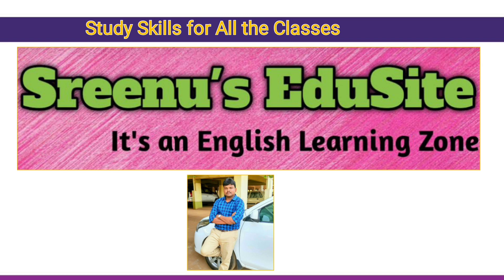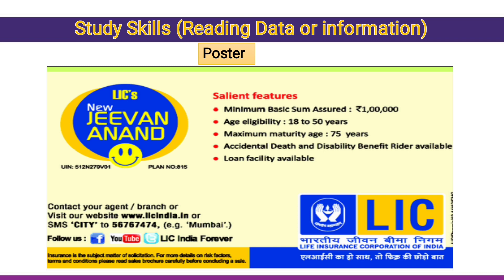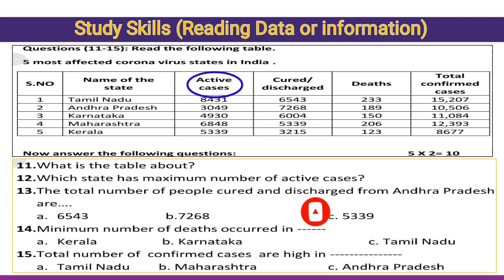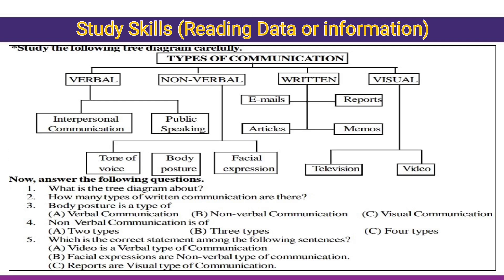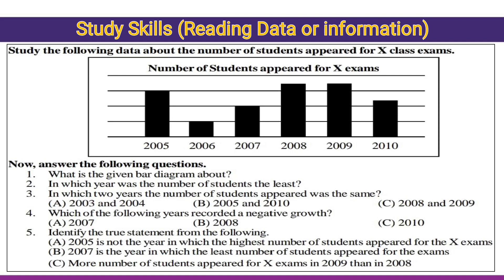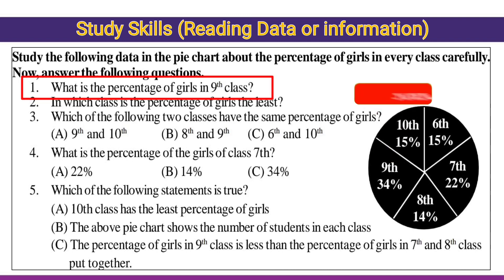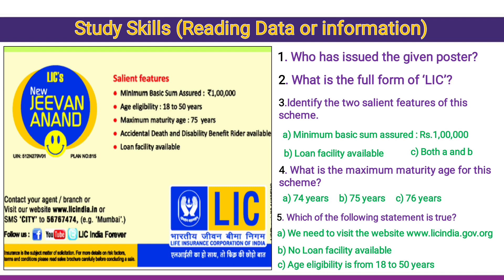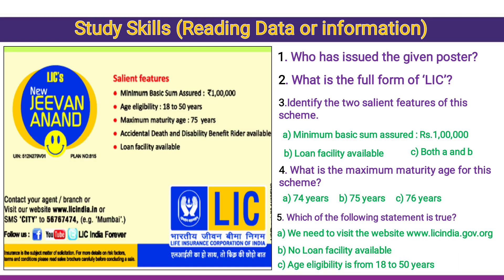Study Skills || from 6th to 10th Classes || AP Summative Assessment 1 (SA 1) || Sreenu's EduSite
Study Skills || from 6th to 10th Classes || AP Summative Assessment 1 (SA 1) || Sreenu's EduSite || Second Year Intermediate ||

*AP SSC Public Examinations - 2022.*

*English Grammar, Vocabulary & Creative Expressions (Discourses) Topics - As per New released Model Paper by SCERT*

*Section B* - *Grammar*

*Q.No. 16 Relative Pronouns*

*Q.No.17 Active Passive Voice*

*Q.No.18. Linkers*

*Q.No.19 Prepositions*

*(i) Compound Prepositional Phrases*

*(ii) Fixed Prepositions*

*Q.No.20 Suitable Verb Forms*

*Q.No.21 Giving Advice/Suggestions*

*Q.No.22 Making a Polite Request*

*Q.No.23 Identifying the Appropriate Expressions/Functions*

*Section B* - *Vocabulary*

*Q.No.31 Classification of Words*

*Positive - Negative Qualities*

*Singular - Plural Nouns ; Latin Greek Words*

*Closed, Open and Hyphenated compound Words ; Duplicative, Alliterative & Rhyming type of Words*

*Q.No. 30 Dictionary Entry*

*Q.No.32 One Word Substitutes - Matching*

Unit 1

Unit 5

*Section - C* - *Creative Expressions (Discourses)*

*Q.No.33(a) Conversation*

*Q.No.33(b) Diary Entry*

*Q.No.34(a) Letter Writing*

*Q.No.34(b) Biographical Sketch*

*Q.No. 35 (a) Framing WH Questions*

Part 1

Part 2

Part 3

If you know someone who is more enthusiastic towards to learn English Grammar, SHARE it.